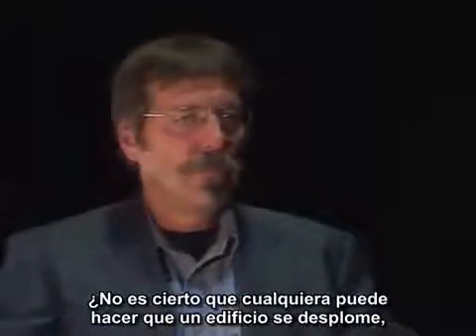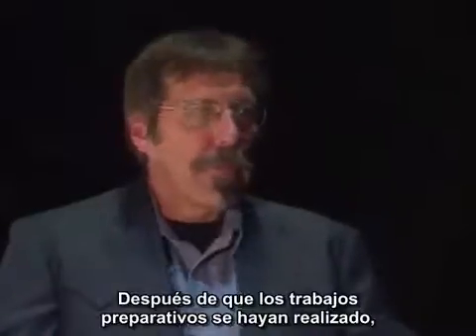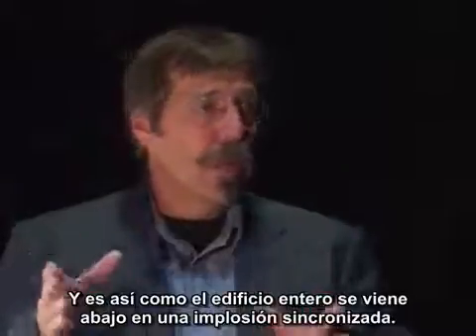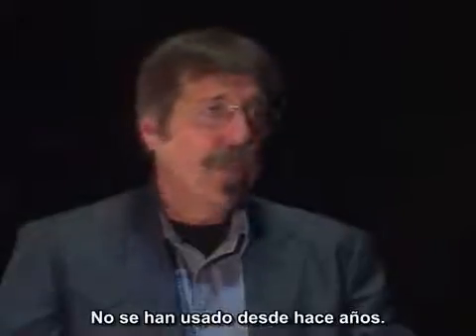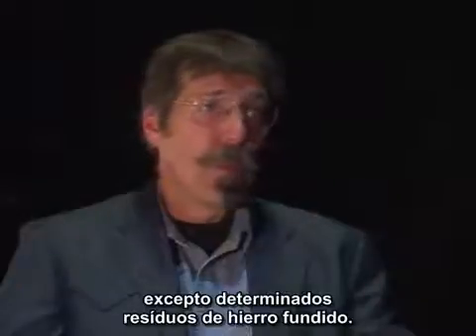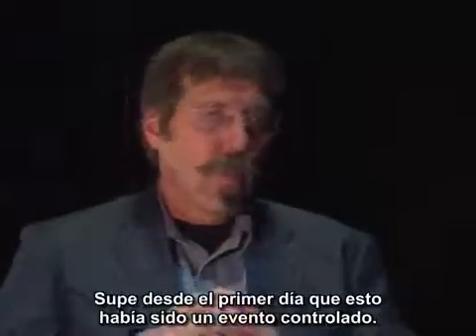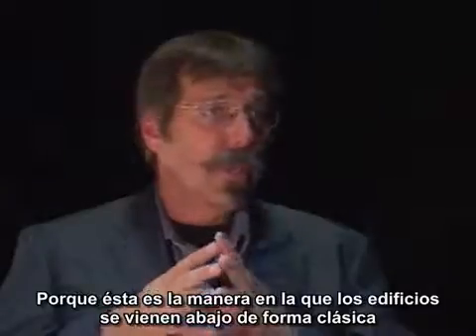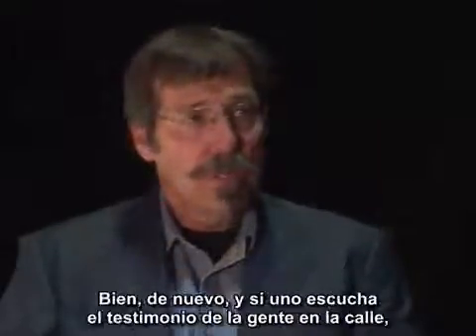Tom Sullivan Experto en Explosivos Autoatentado 11S (Completo en Español)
Tom Sullivan, antiguo dinamitero de una de las mas importantes empresas de demoliciones controladas de EE.UU. es entrevistado.

Esta entrevista es parte del material en bruto de uno de los expertos a nivel mundial que aparecen en el documental de AE911Truth.org: "9/11: Evidencia Explosiva - Expertos hablan claro".